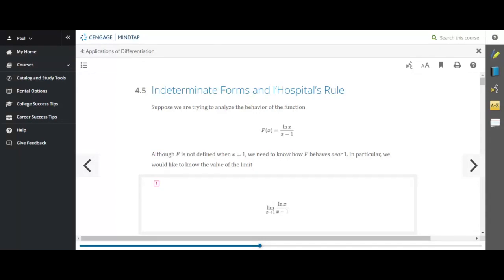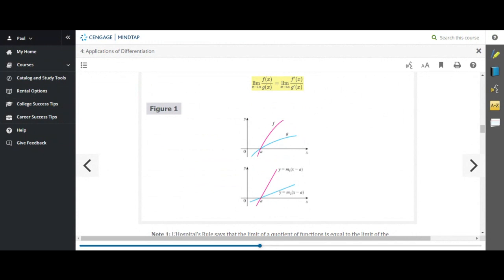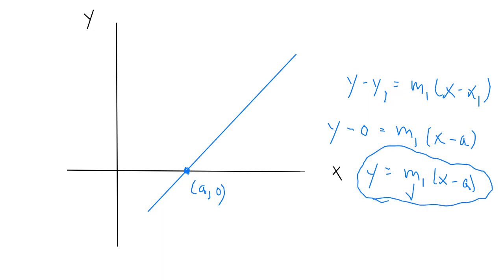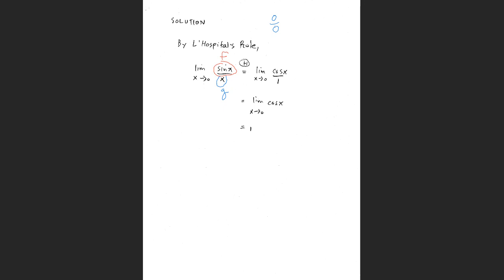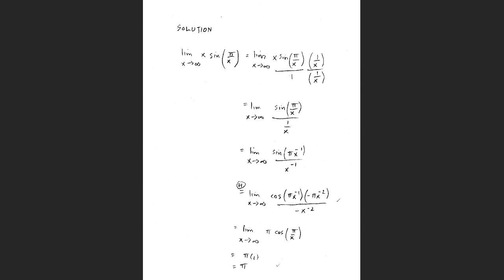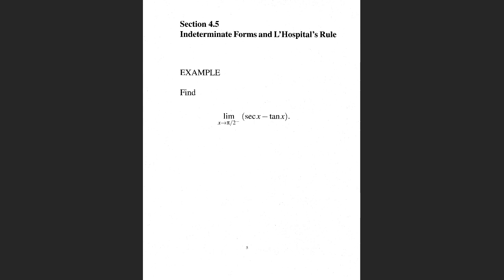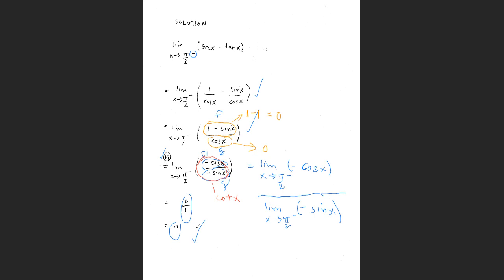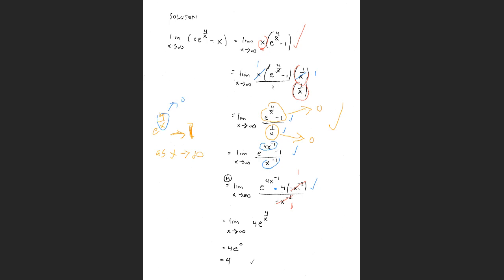MATH 182 CRN 22025 Section 4 5 Examples' Fall 2021